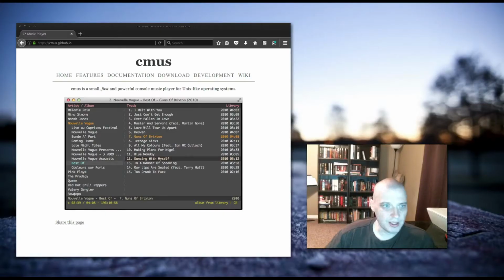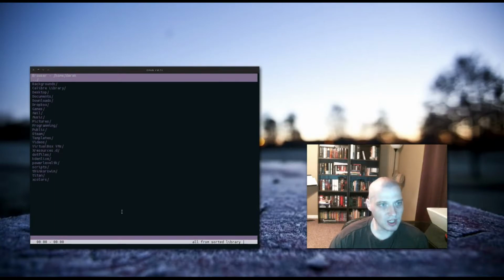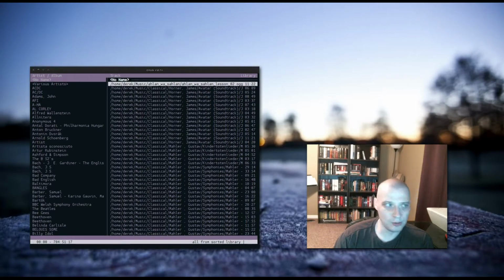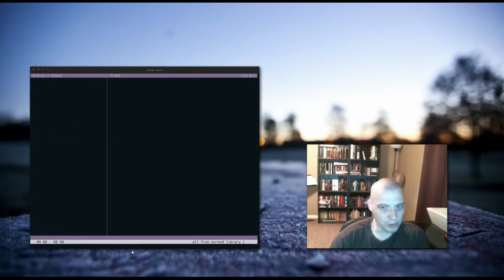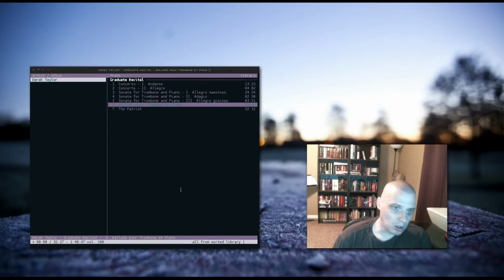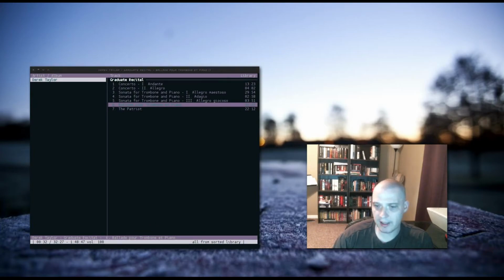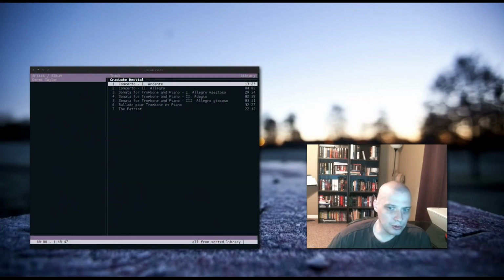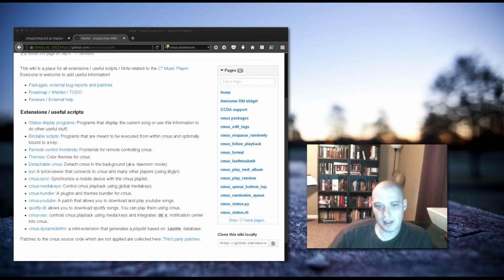Cmus - Terminal-Based Music Player - Lightweight and Super-Fast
In this video I give a brief overview of cmus (the C Music Player).  It is a  console-based music player that is fast and lightweight and runs on any Unix-like operating system.  Perfect for those users who spend a lot of time in the terminal or those with machines that are low on resources.